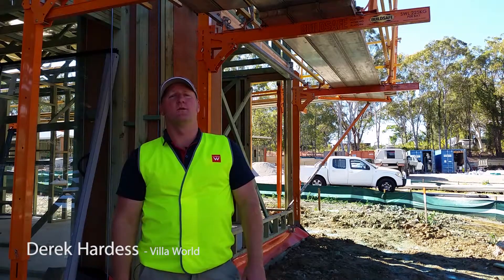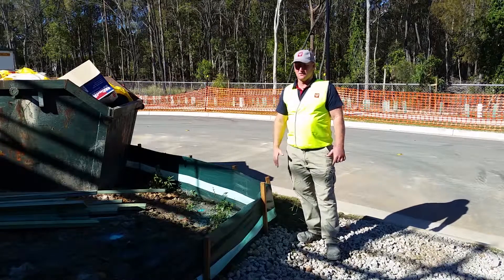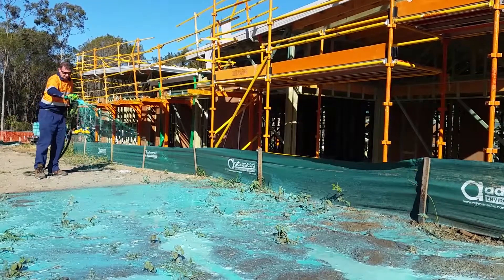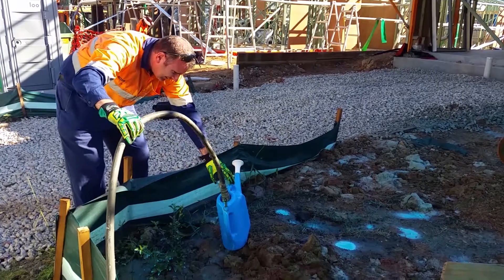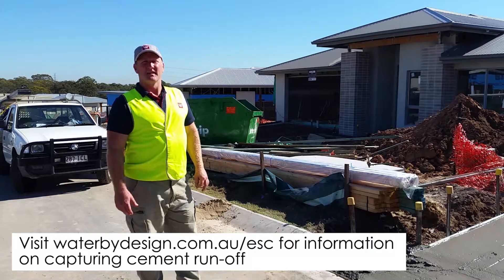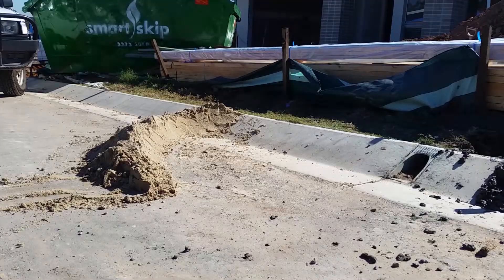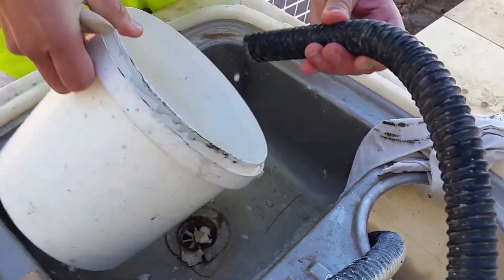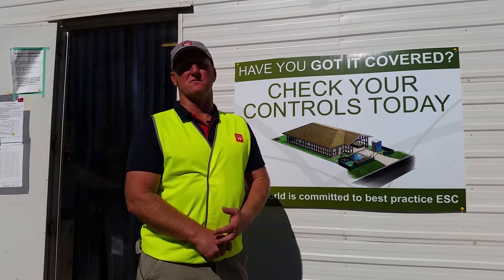Erosion and Sediment Control for Building Sites - pt1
As part of the State Government funded Erosion and Sediment Control (ESC) program, Water by Design has delivered numerous training programs for builders and civil contractors.

Find out more about how you can comply with your ESC obligations, preventing unnecessary fines and help the downstream waterways.

This video was originally filmed in 2016 by Jack Mullaly for WbD. Thanks to Villa World and Vital Chemicals for their support.